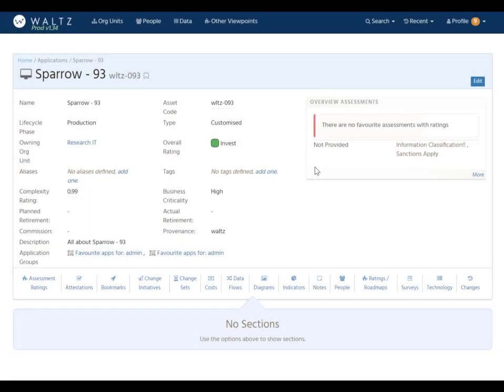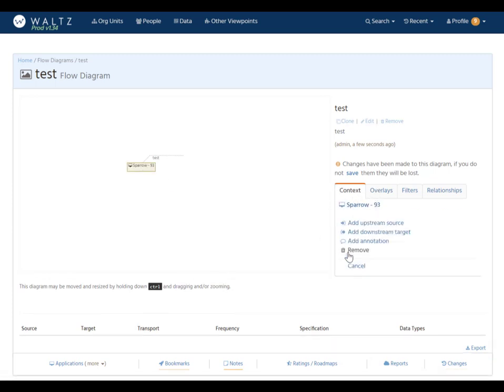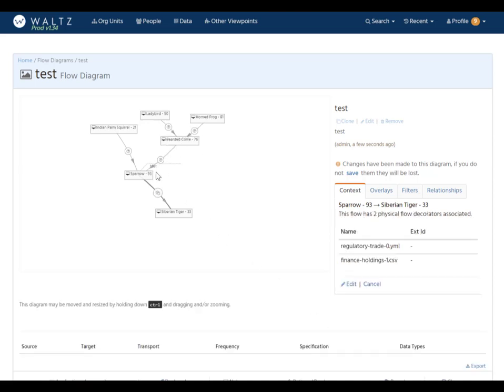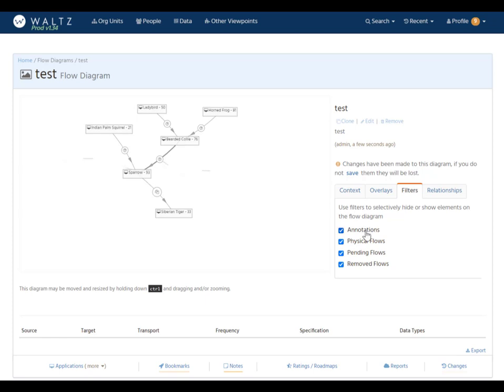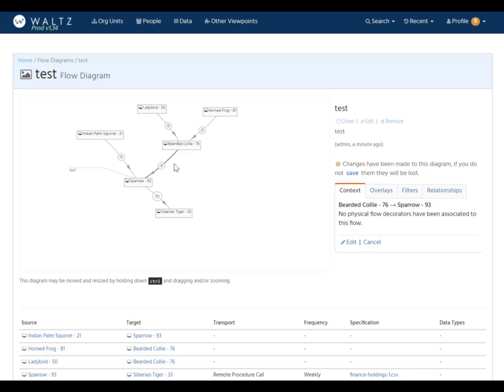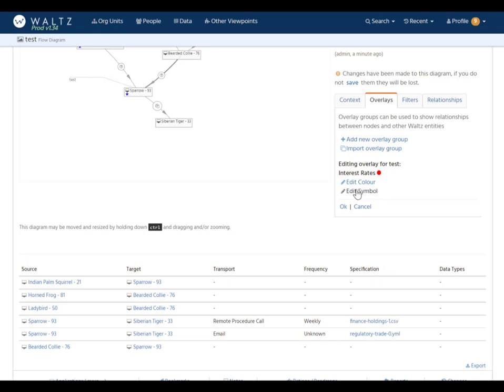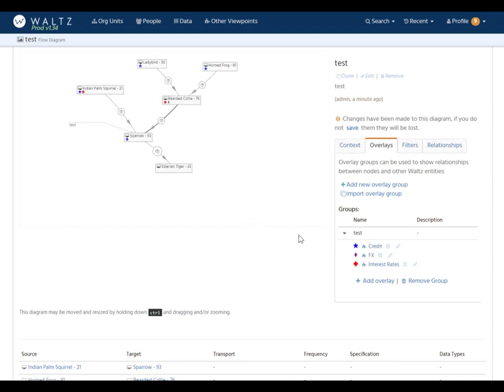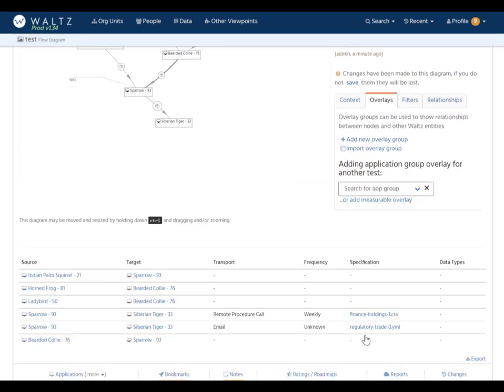Waltz-1-34 Flow Diagrams